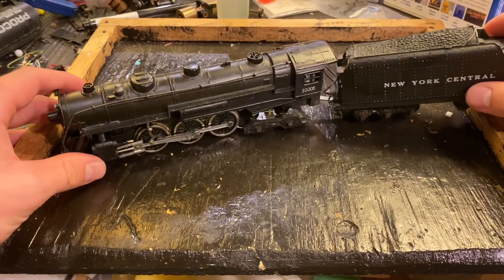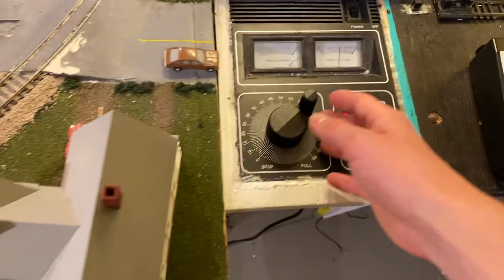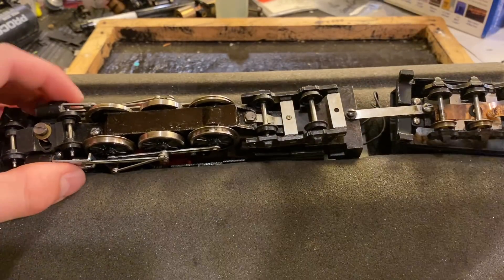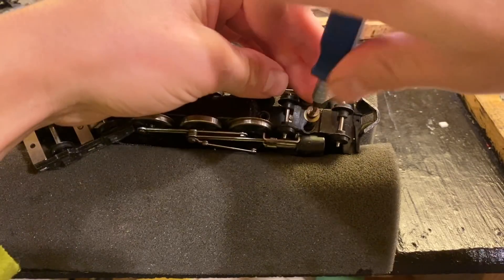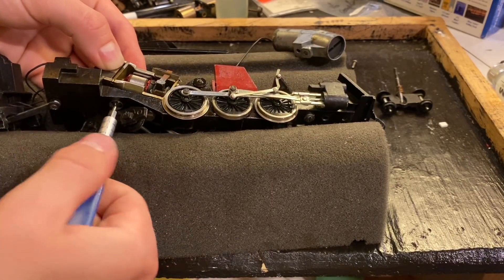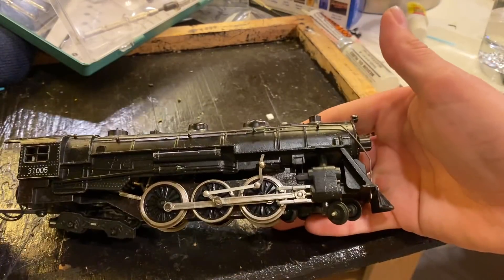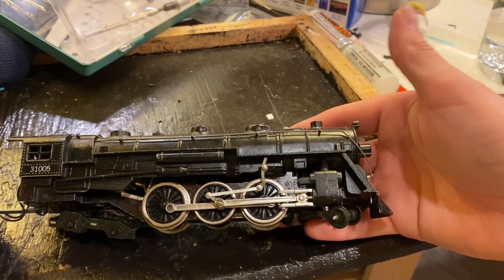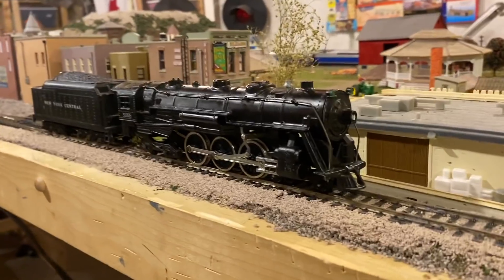Can We Make This 1950s American Flyer Steam Loco Run?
I was sent this vintage American Flyer steam locomotive a while back and with it was a letter that noted that the loco didn't run and hadn't ran for a while. After opening I discovered the main problem was that grease had hardened and drying, seizing the loco. I would like to thank Kontroller Packers for sending this loco.